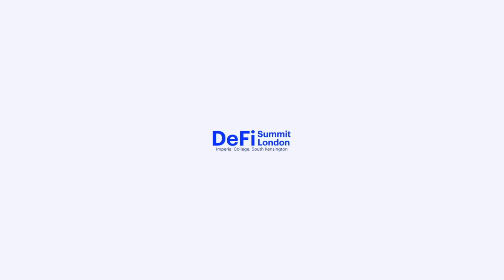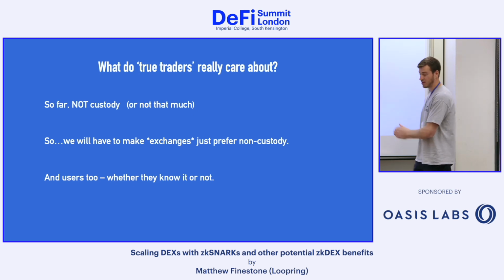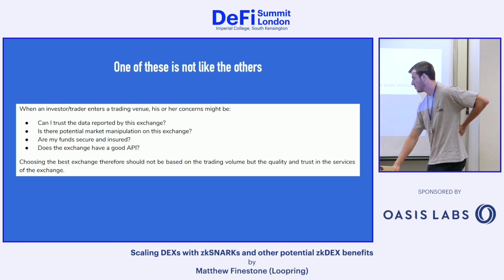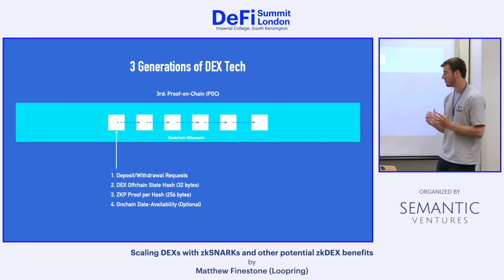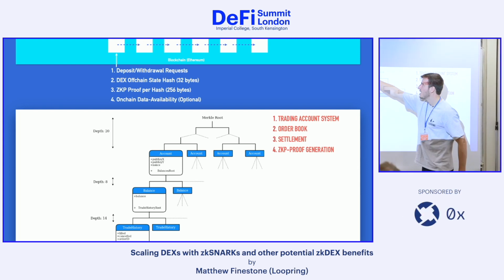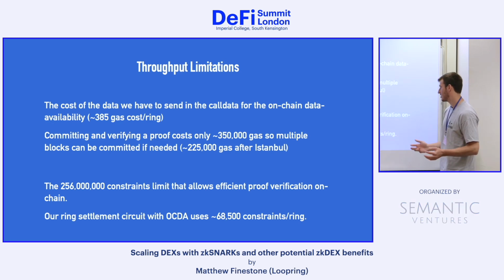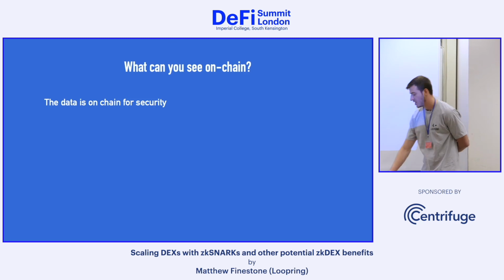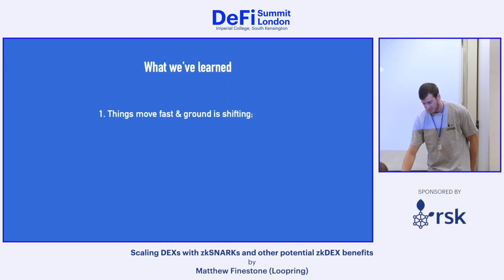Loopring - Scaling DEXs with zkSNARKs and other potential zkDEX benefits